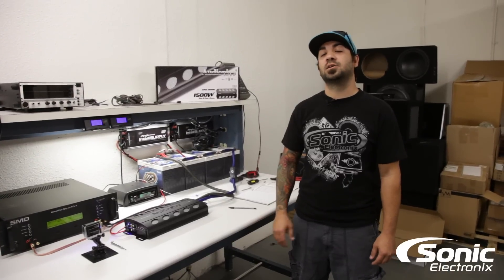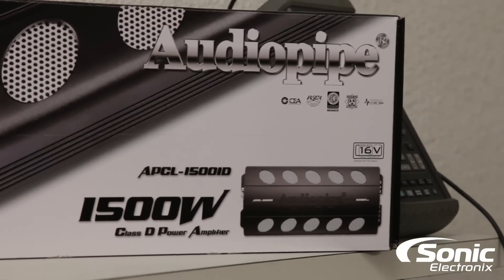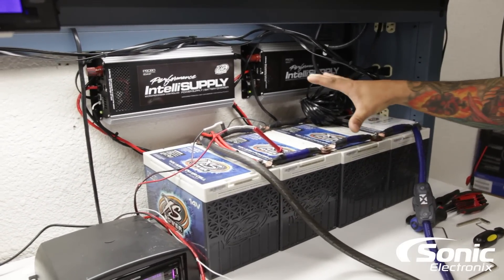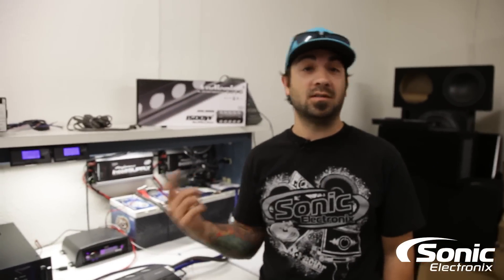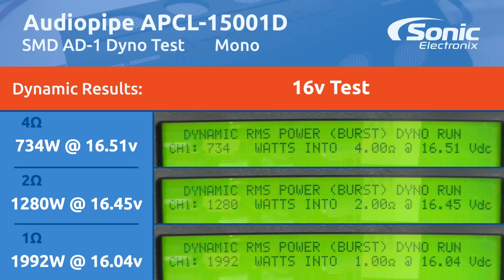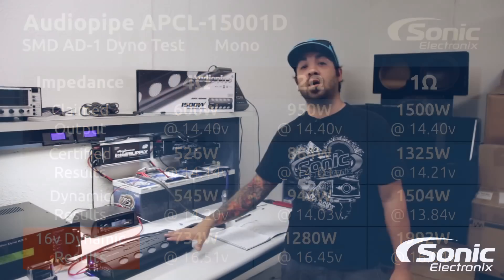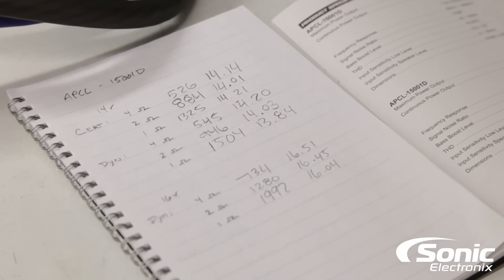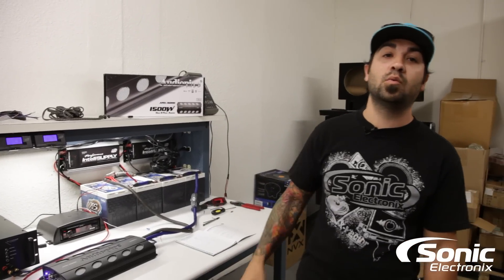Audiopipe APCL-15001D Amp Dyno 16 Volt Test! | SMD D'Amore AD-1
The amp dyno results are in for the Audiopipe APCL-1500.1D car amplifier and the power output looks good!

The manufacturer claims the following output:
1500 watts @ 1 ohm
950 watts @ 2 ohm
600 watts @ 4 ohm.

We tested the amp at a standard 14.4 volt test, as well as 16 volts because this amplifier is compatible with 16V systems.

For a 1500 watt amplifier under $200, this is a fantastic value with plenty of power.